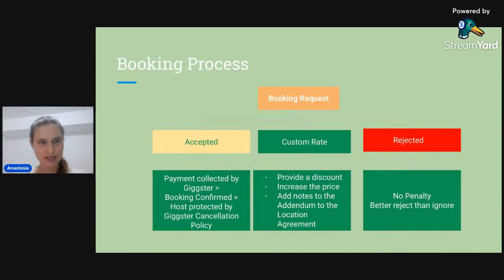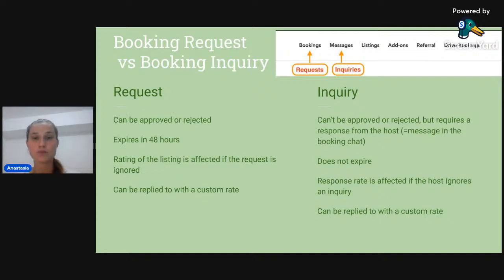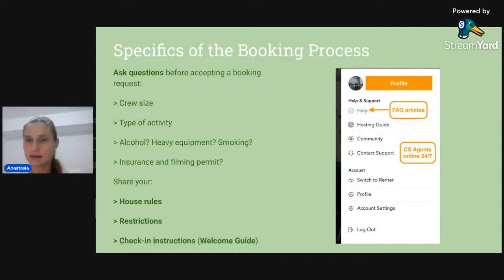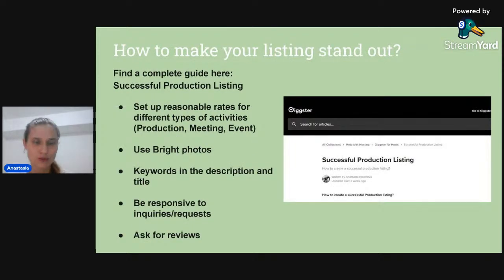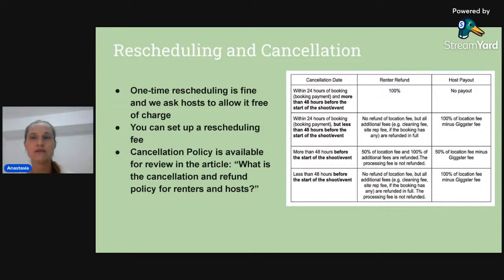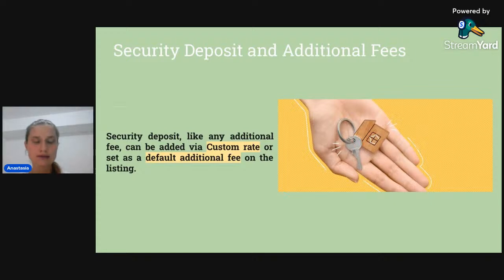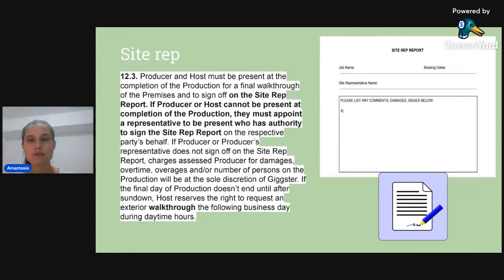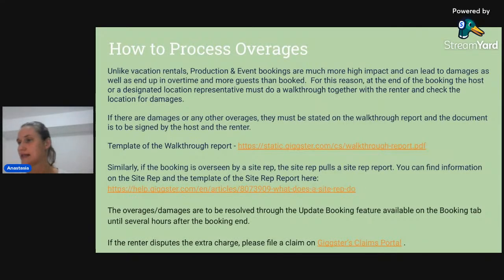Giggster Onboarding Training Session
Join me for Onboarding Training each Tuesday at 4 pm Los Angeles time and for Q&A session on Thursdays at 4 pm Los Angeles time